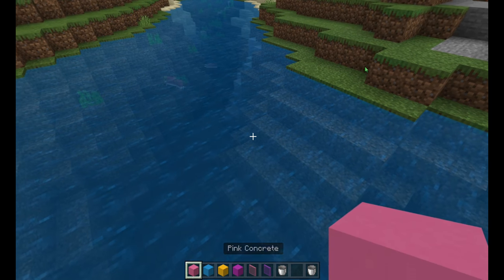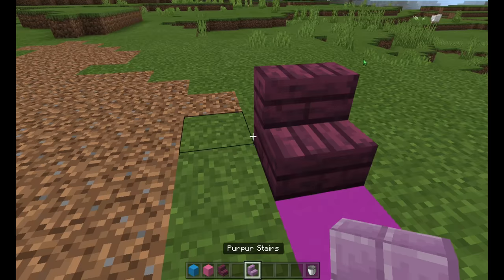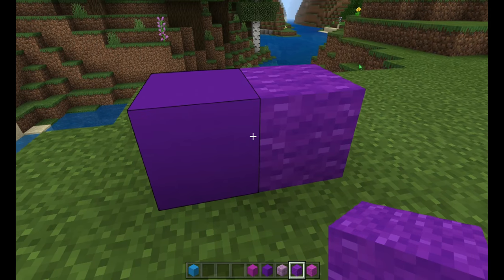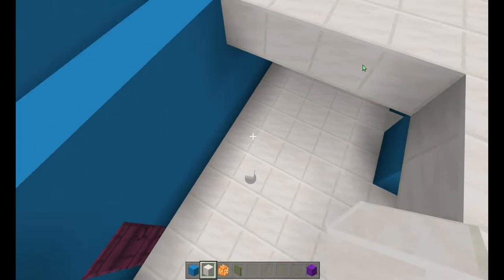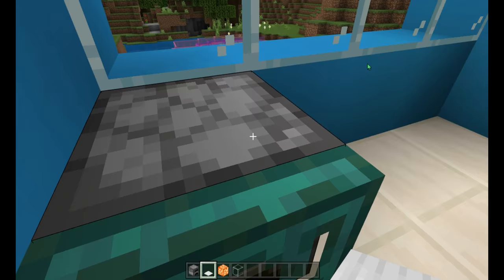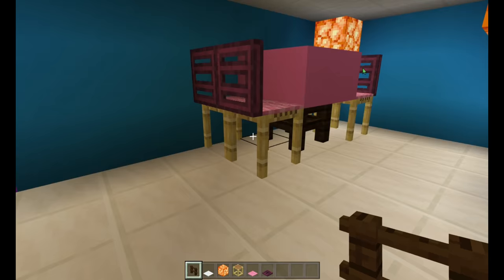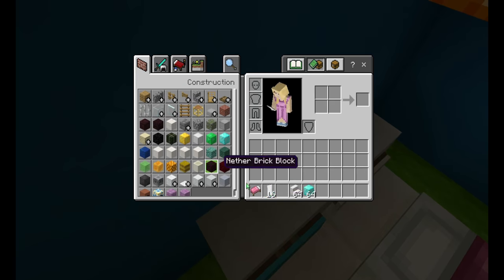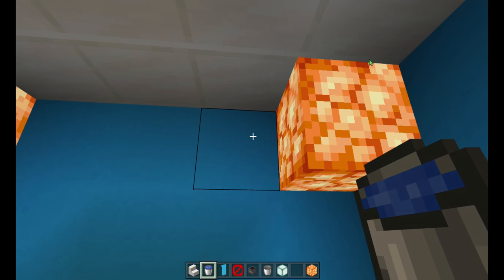How to Make Gabby's Dollhouse I Minecraft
I'm a huge fan of Gabby's Dollhouse and it's my inspiration to make this video. Watch until the end on how I created with passion, my favourite show.